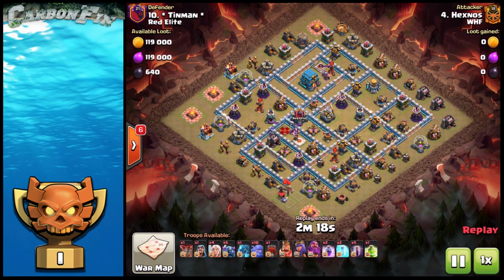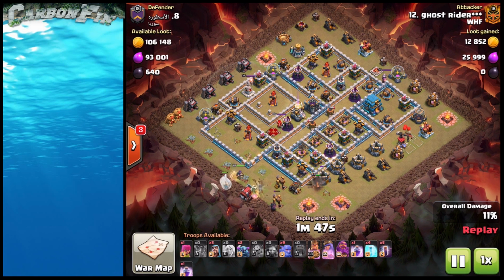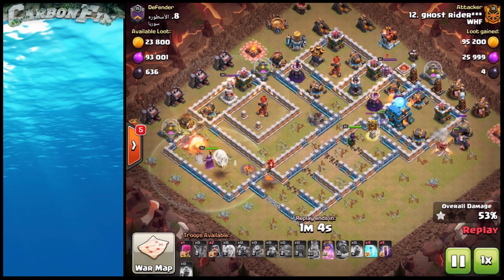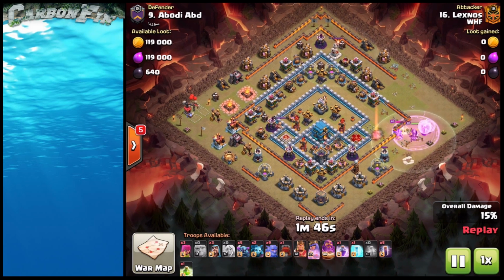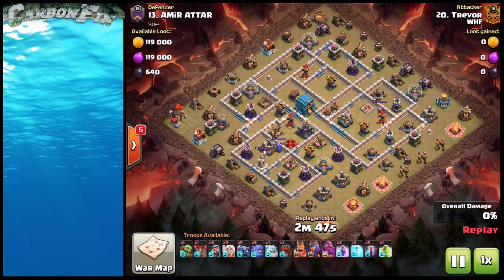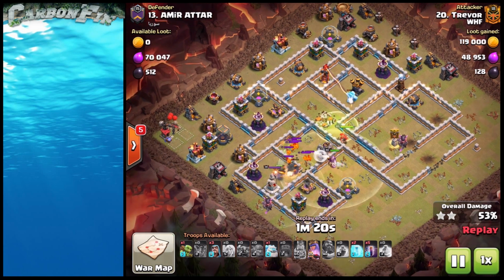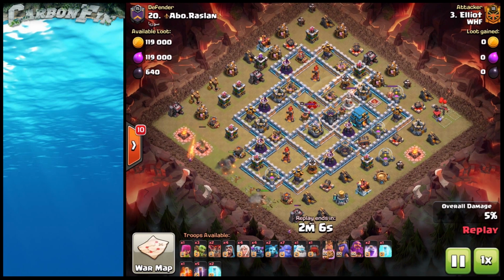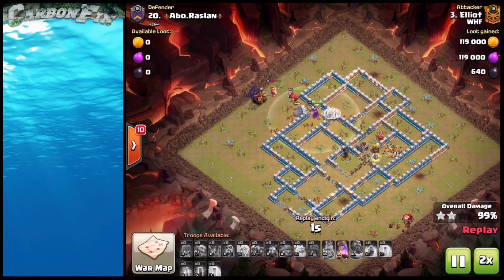*Pekka's & Bat's Are Everywhere!* Pekka BoBat Dominates the Game | Clash of Clans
Pekka BoBat is the most common attack strategy at Th 12. It is a safe 2 star strategy which has a high triple rate. Make sure to use that Grand Warden ability early to let the wall wrecker survive longer.